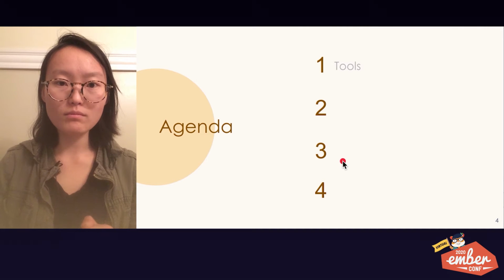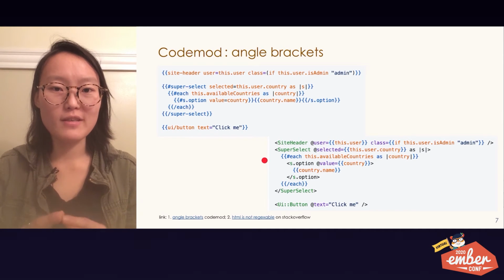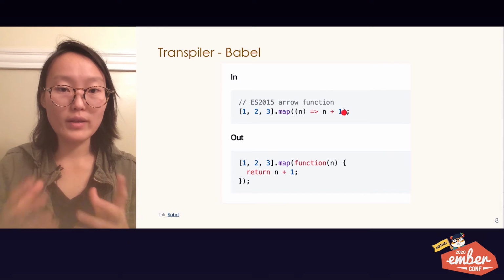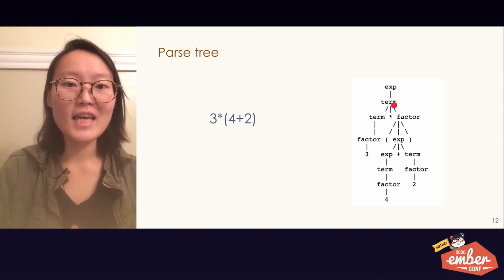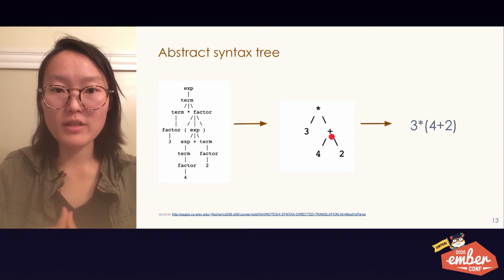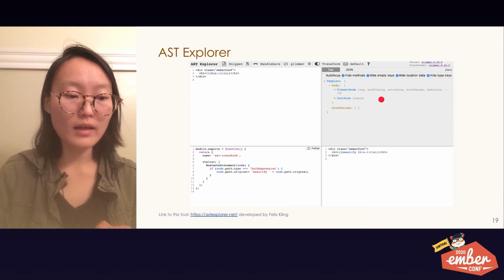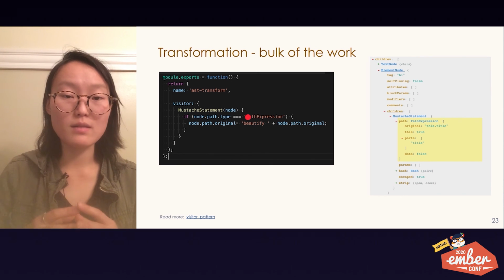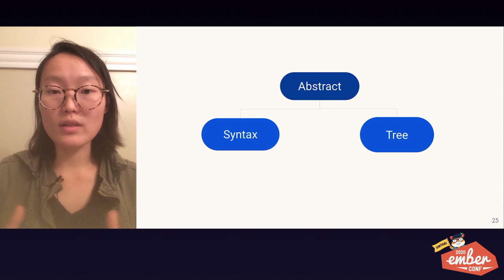Virtual EmberConf 2020: AST: the Secret Weapon to Transform a Codebase by Sophia Wang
AST: the Secret Weapon to Transform a Codebase by Sophia Wang

Ever wonder what is metaprogramming? Ever wonder how a machine translates ember code into the websites that you interact with? Want to update your codebase to a newer syntax without going through editing every line? Curious about what linters, codemod, compilers, etc. have in common?

Abstract Syntax Tree (AST)! We'll aim to demystify AST in this talk. You'll realize it’s really fun and cool, and you can leverage this concept to create your own tools!